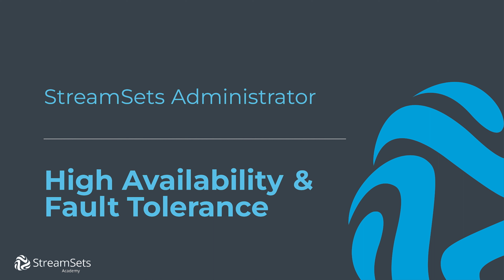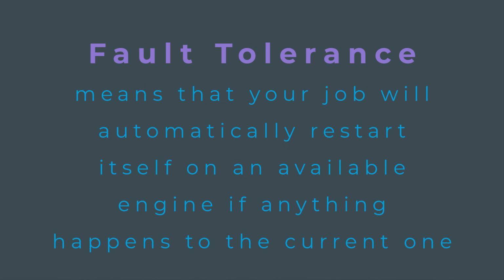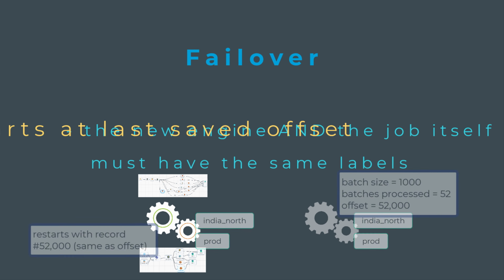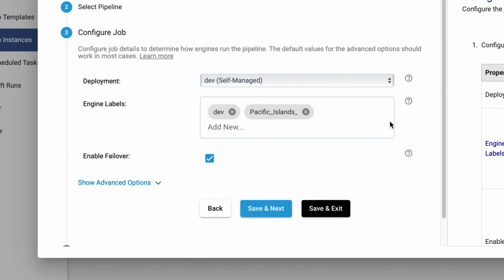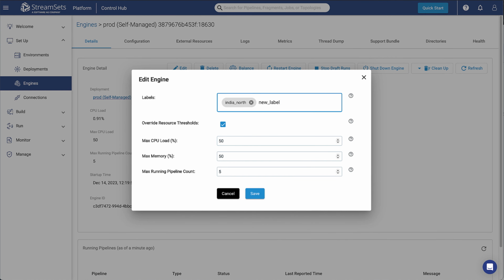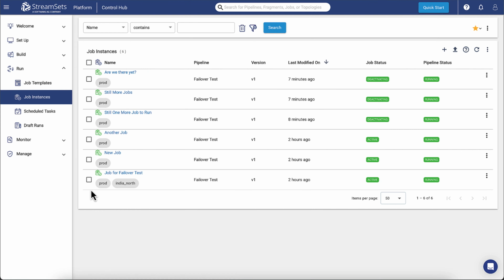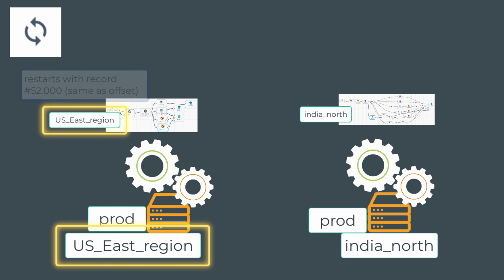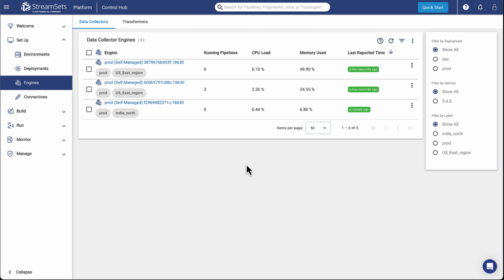High Availability & Fault Tolerance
In this video, you will learn how to configure your Transformer execution engines for failover, including special considerations for Spark and other engine types.